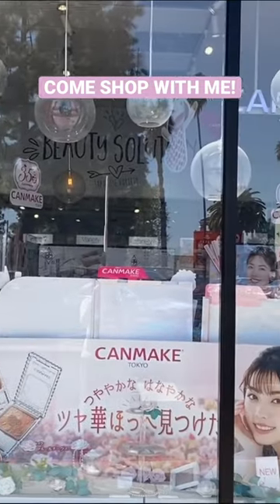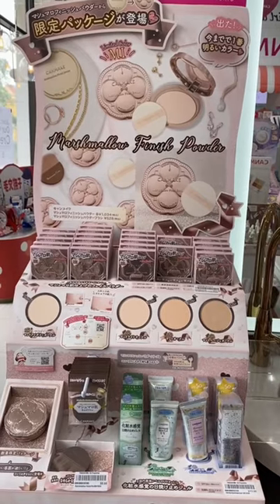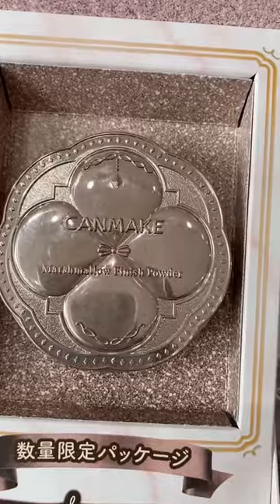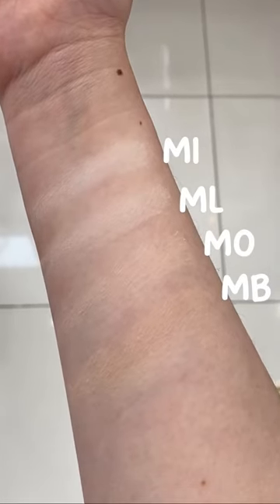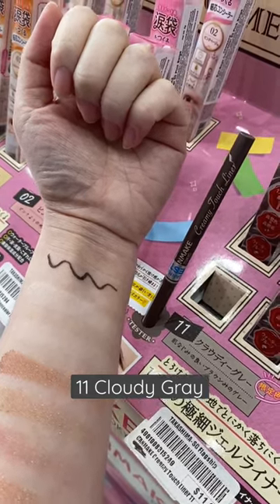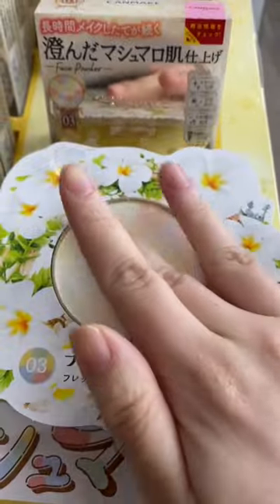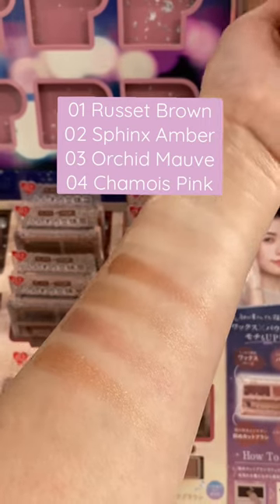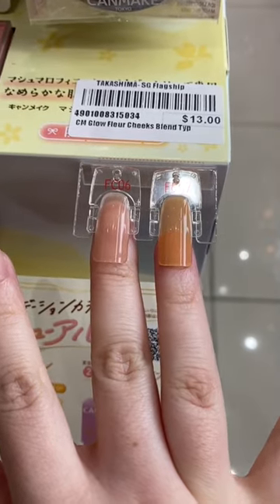Checking out the Latest Canmake Releases!